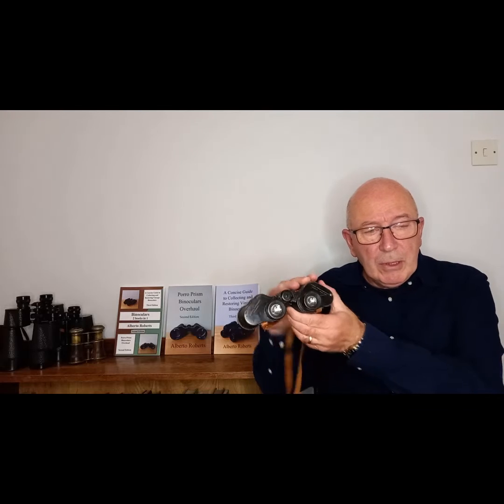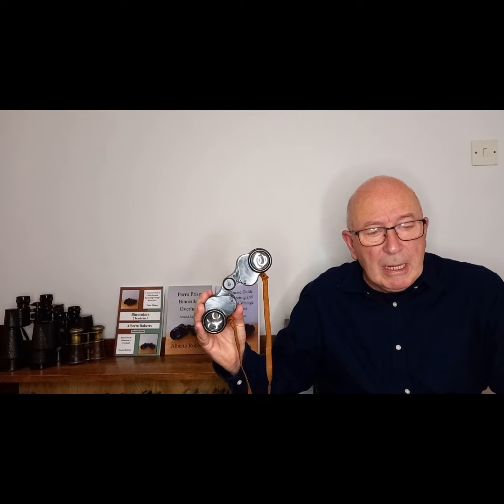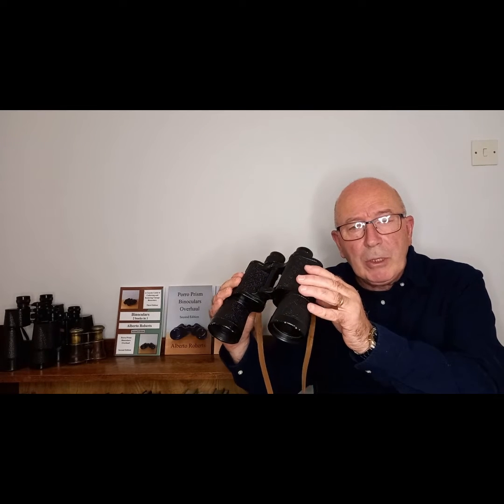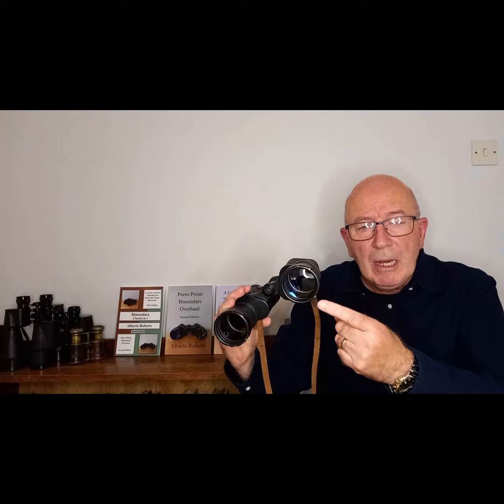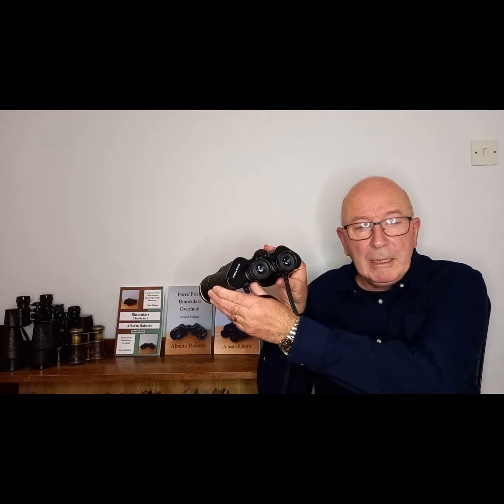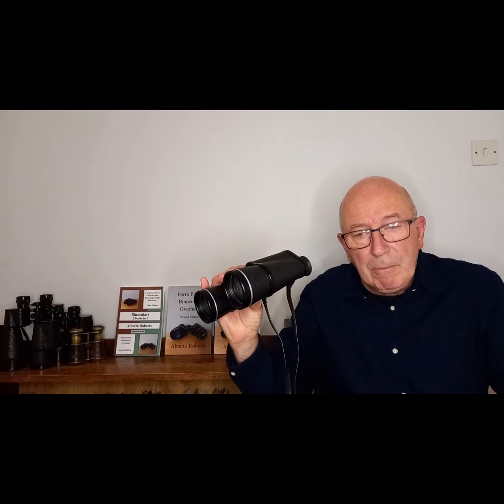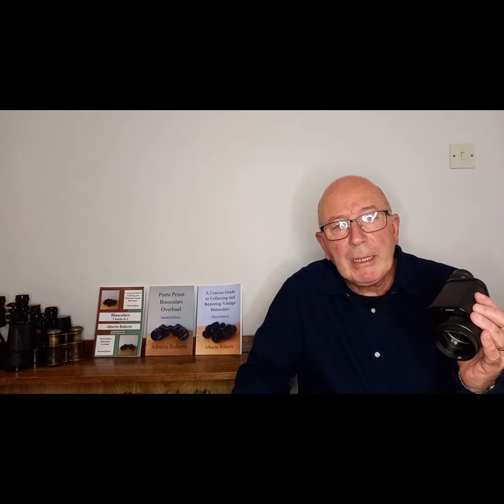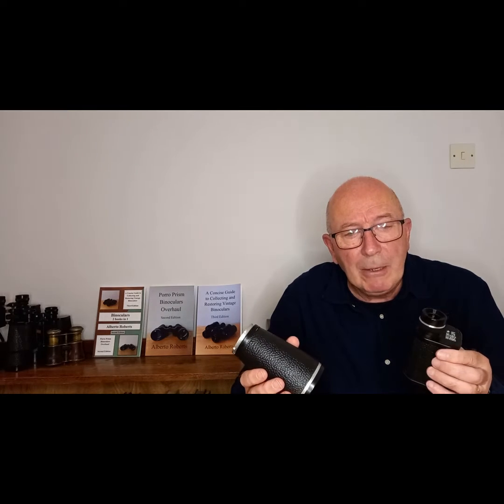COLLECTING AND RESTORING VINTAGE AND PRE-OWNED BINOCULARS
This video is an updated version of a video that I had previously published on YouTube over 2 years ago. It goes some way to explain what each of the following books is all about:
A Concise Guide to Collecting and Restoring Vintage Binoculars (Third Edition)
Porro Prism Binoculars Overhaul (Second Edition)
Binoculars 2 books in 1 (Second Edition)
The links below will take you to my Amazon and Facebook Author Pages where you will find links to each of my published books and posts to do with telescopes, binoculars, telescope making, and astronomy.
Amazon Author Page (UK)
Amazon Author Page (US)